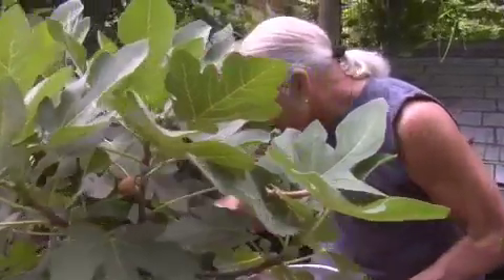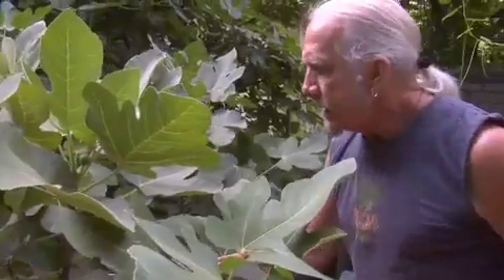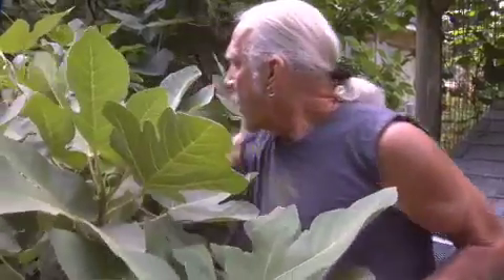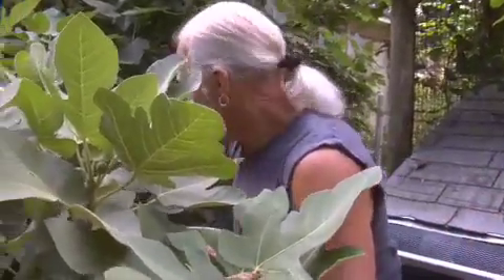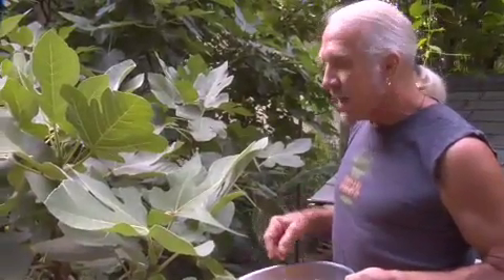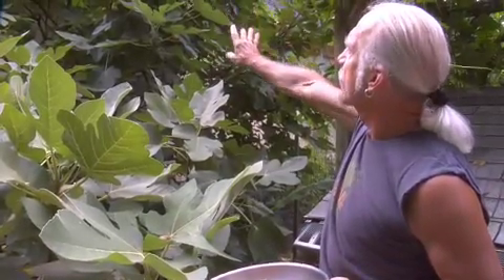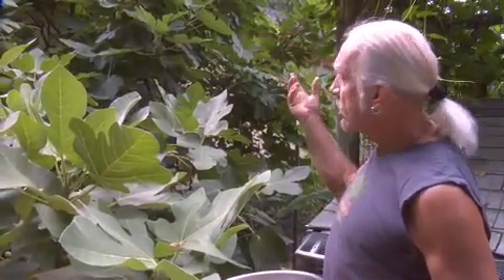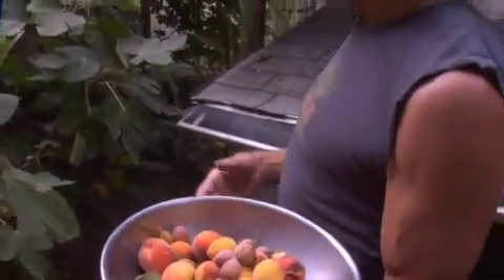Tips for taking care of your Fig tree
A discussion about fig trees, preventing ant problems, cutting figs back, harvesting figs, winter burn, and where to plant fruit trees.